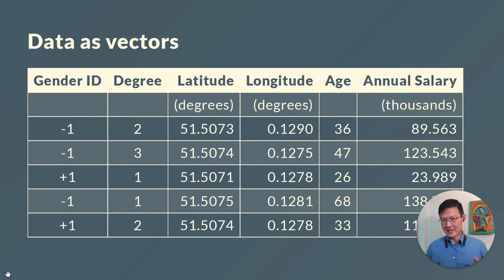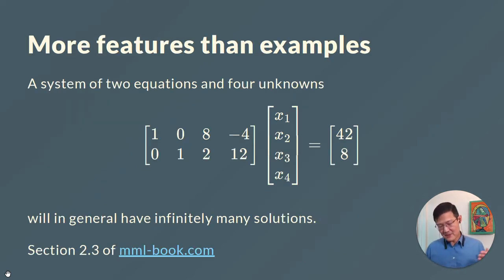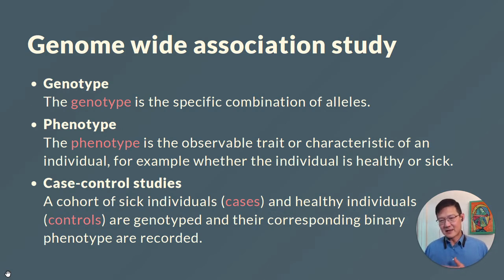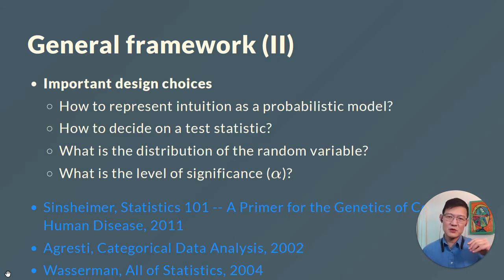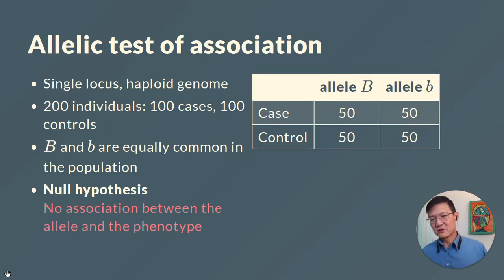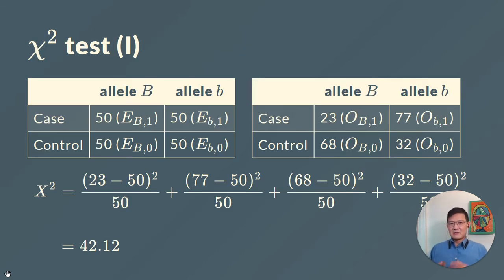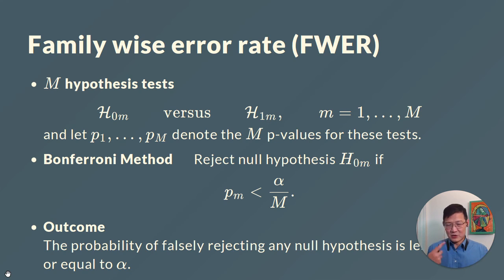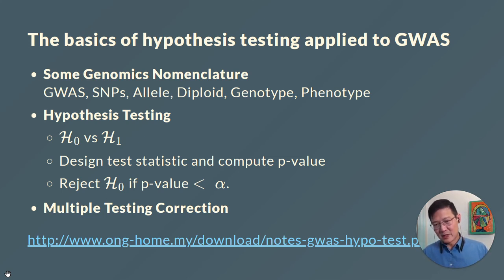GWAS using hypothesis testing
A brief introduction to genome wide association study, and how statistical hypothesis testing is used to identify locations that are associated with a phenotype. We discuss an example of a case control study for identifying single nucleotide polymorphisms that are associated with a disease.